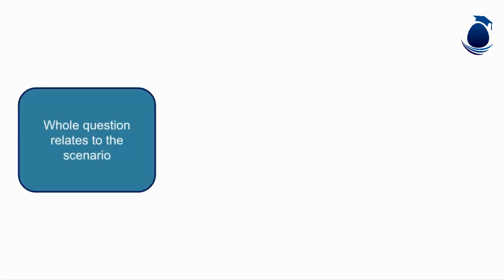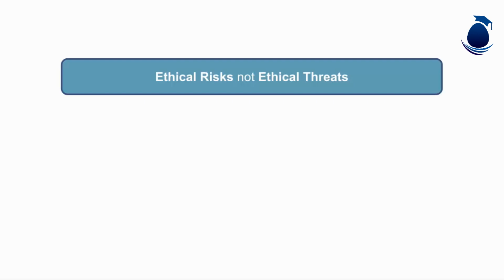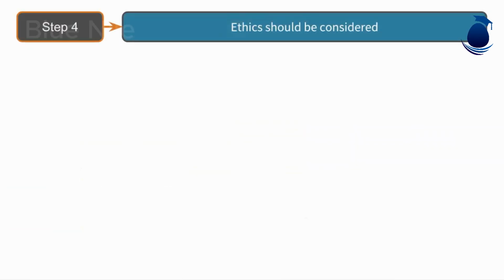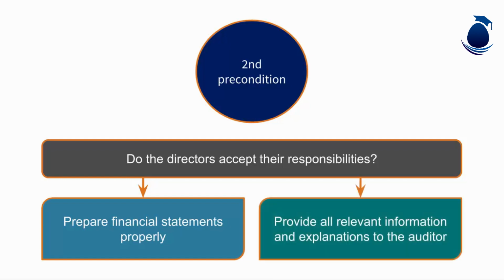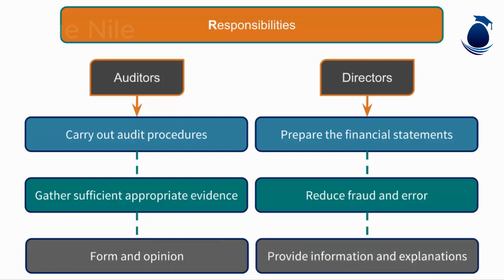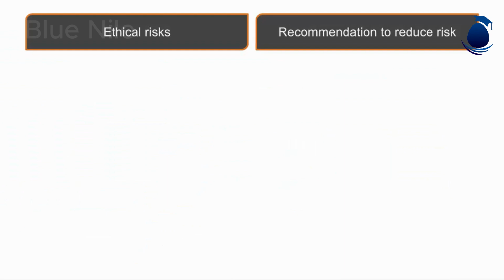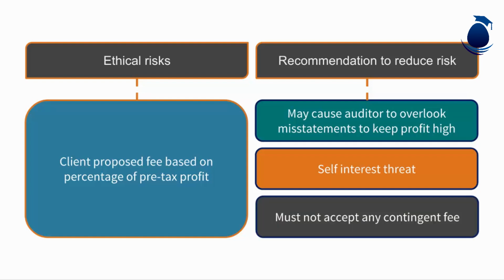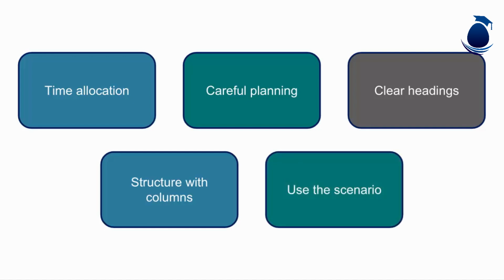Salt And Pepper 35